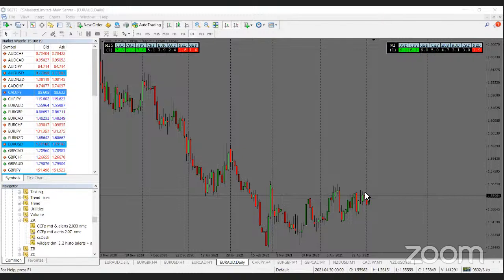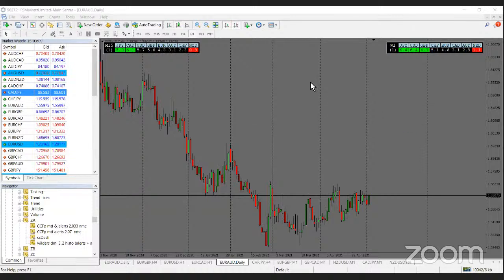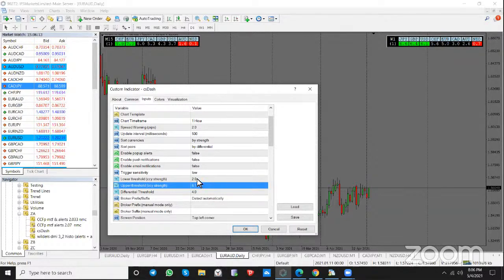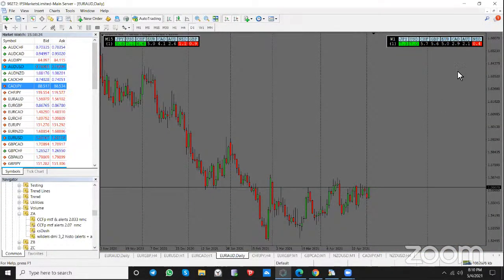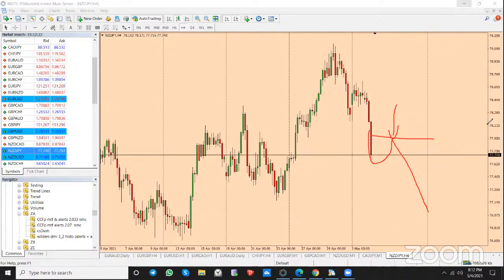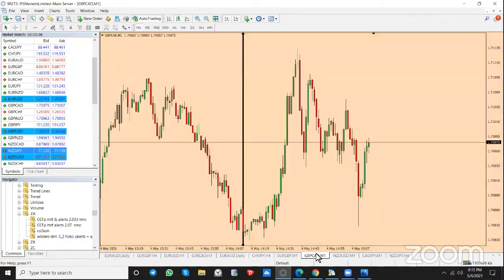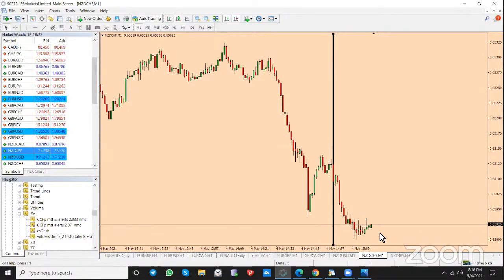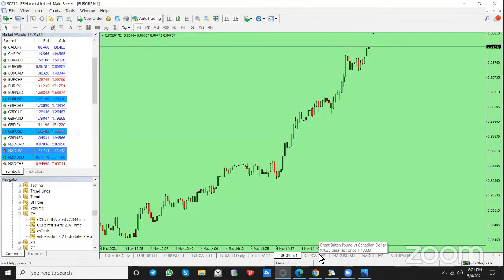Using Currency Strength To Lead The Way | Optional Forex